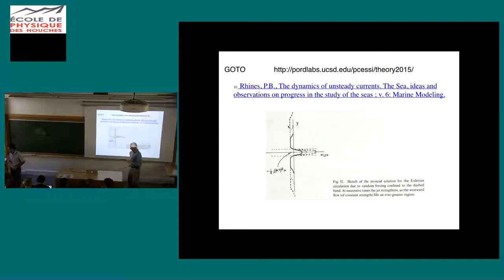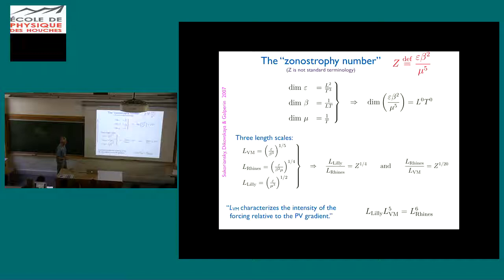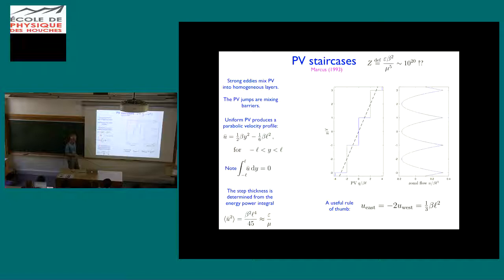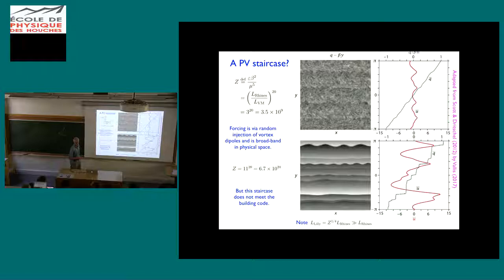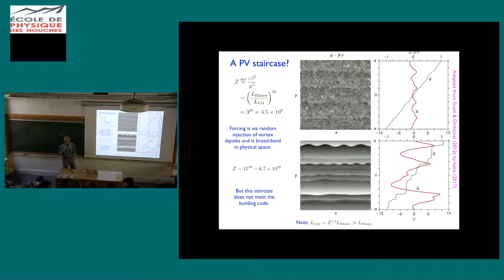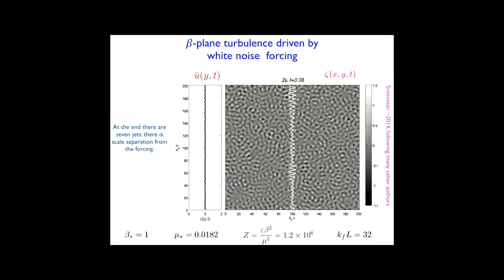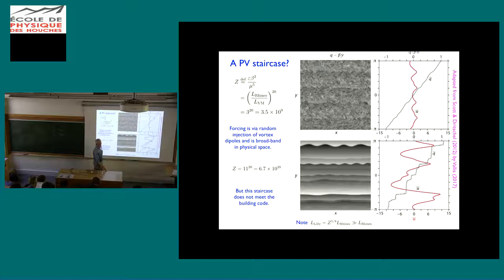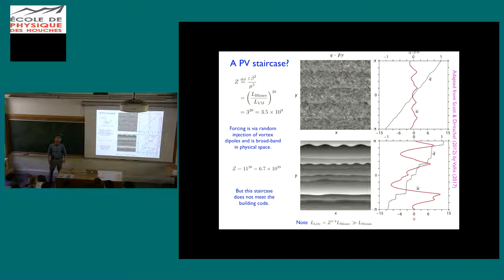Ocean turbulence, lecture 3/3, part 2: Waves and Turbulence on a Beta-plane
by
William Young